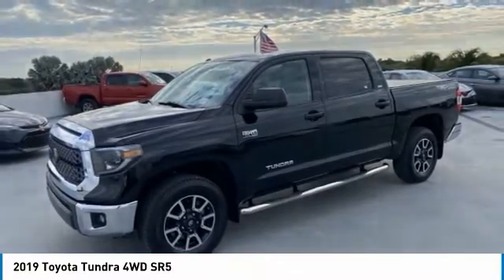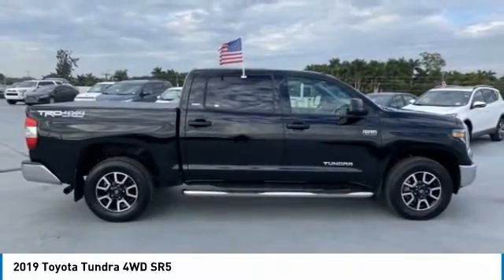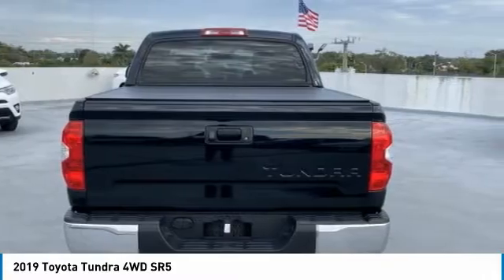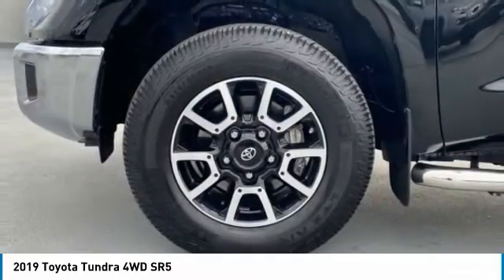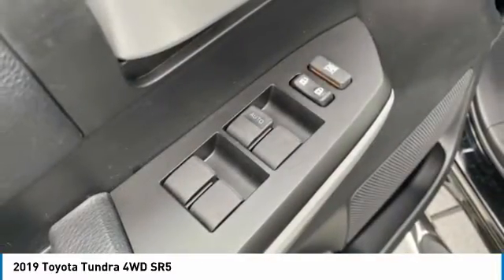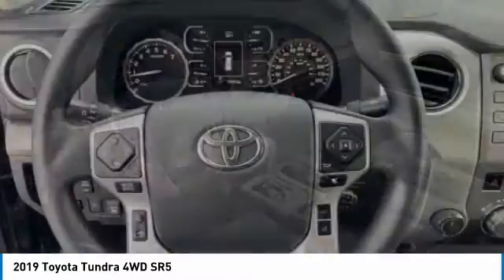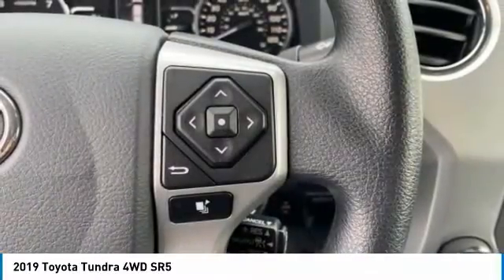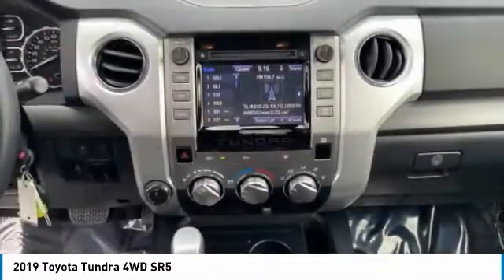2019 Toyota Tundra 4WD 790353A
2019 TOYOTA TUNDRA 4WD Homestead, FL
Stock# 790353A

Recent Arrival! CARFAX One-Owner.

Midnight Black Metallic 2019 Toyota Tundra SR5 5.7L 8-Cylinder SMPI DOHC 6-Speed Automatic Electronic 4WD